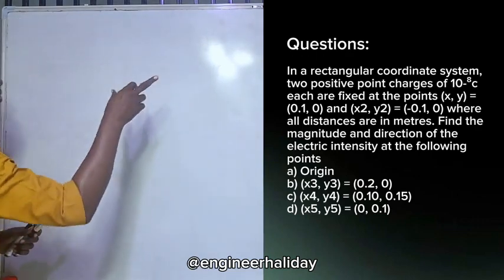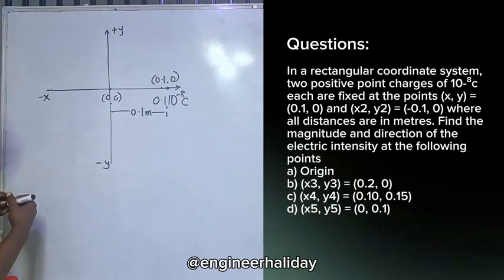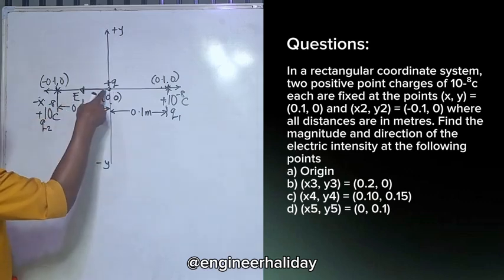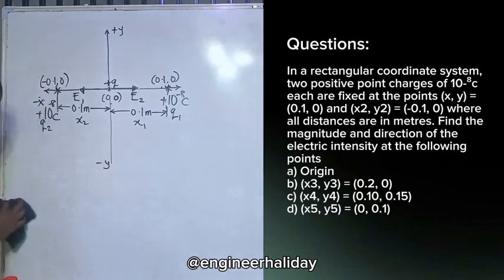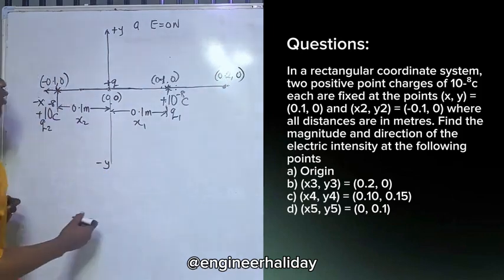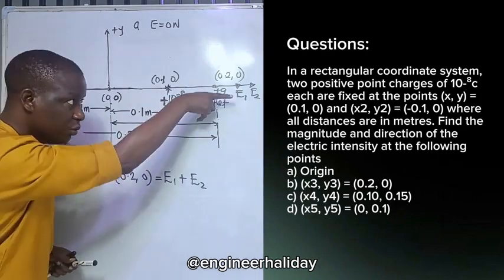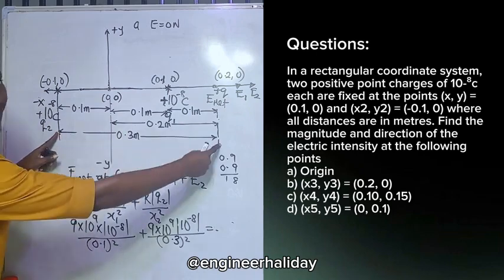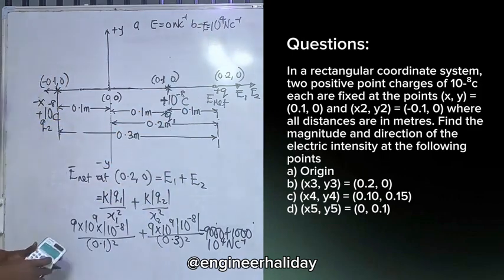PART 1 : SUPERPOSITION OF ELECTRIC FIELD QUESTIONS AND ANSWERS 🔥